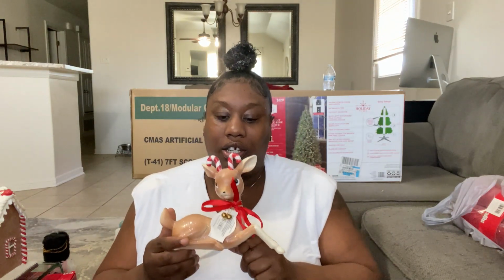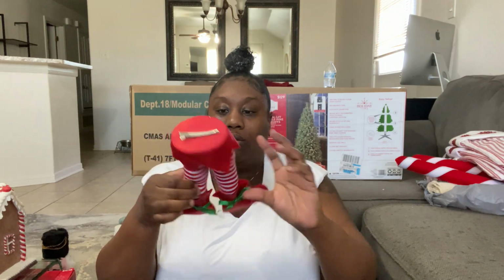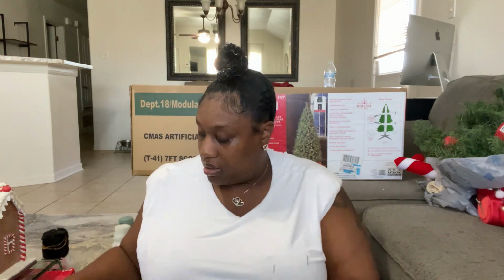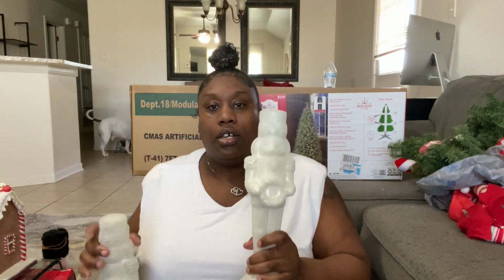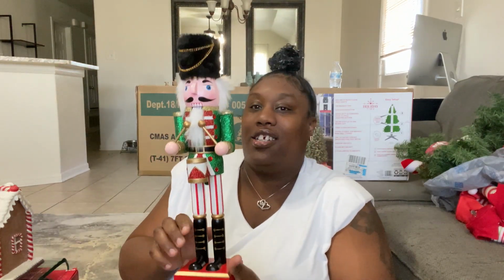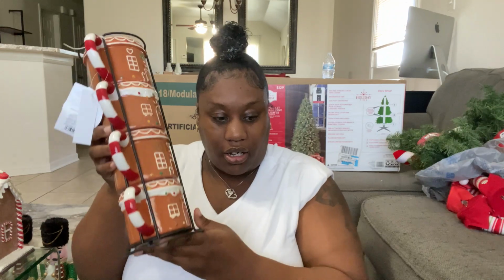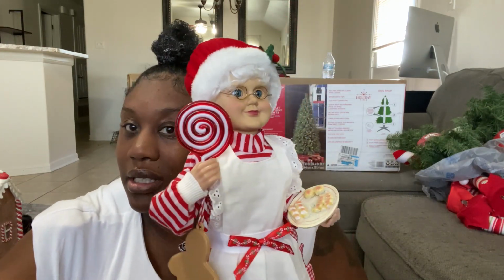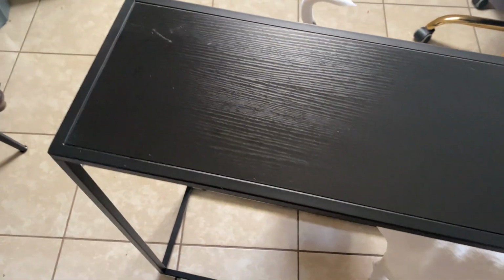Christmas Decor Haul 2023/ Candy Theme On A Budget/ Walmart